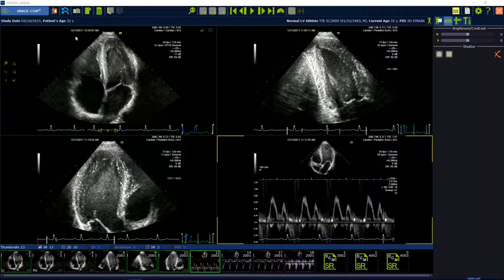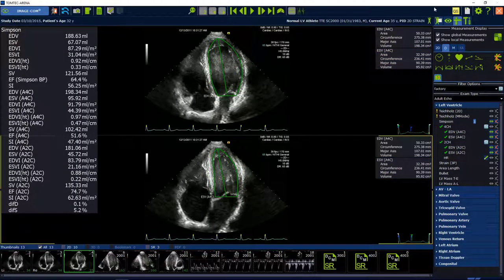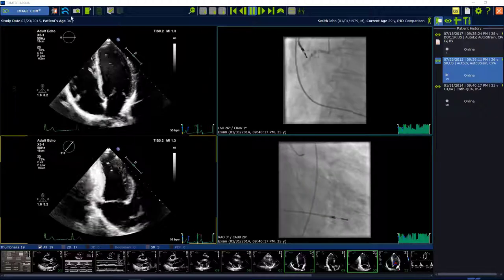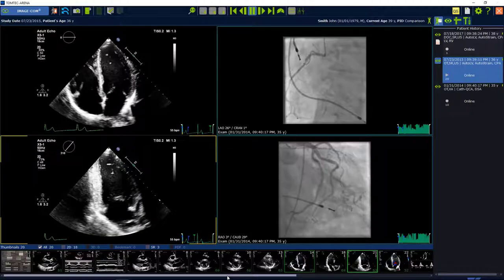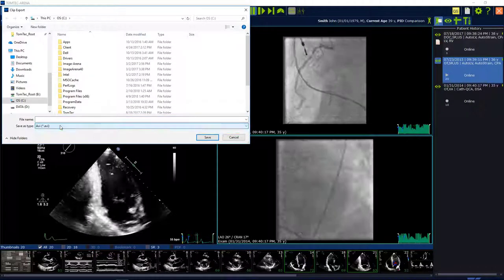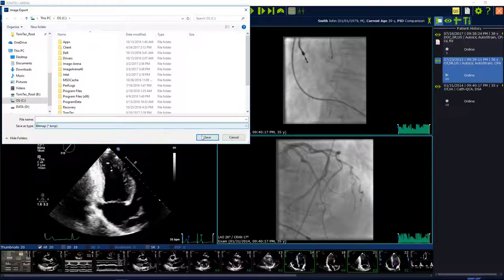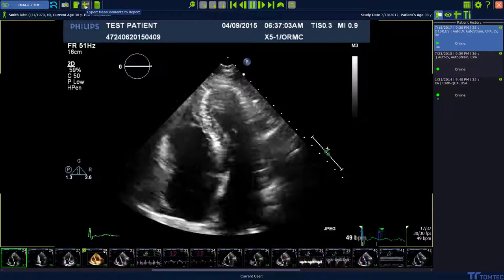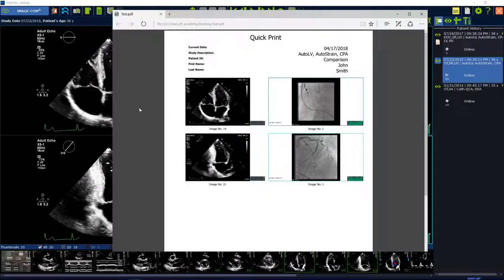IMAGE-COM Export Video Tutorial